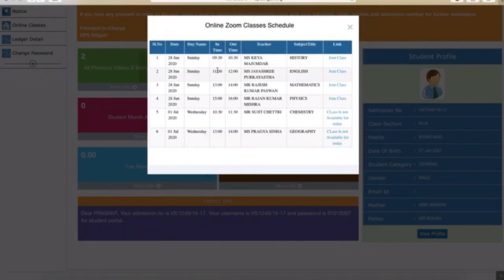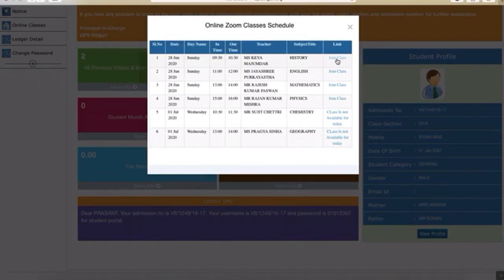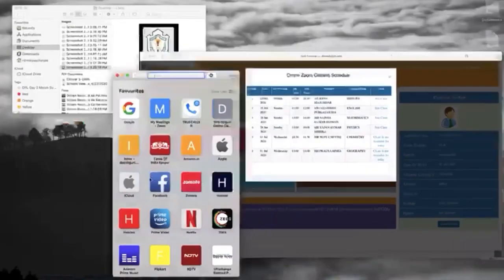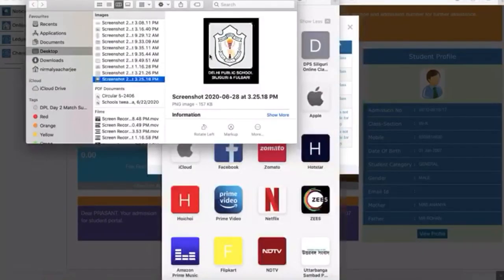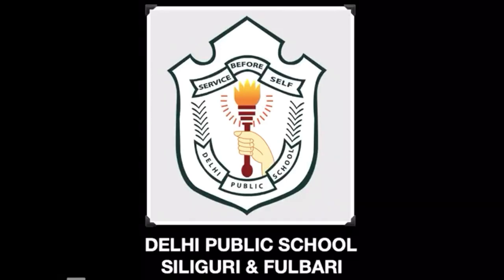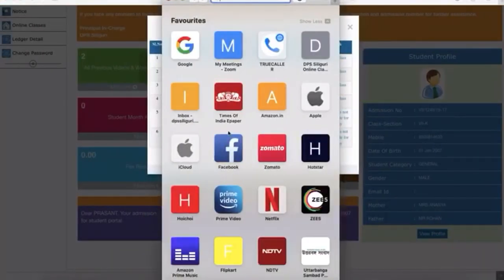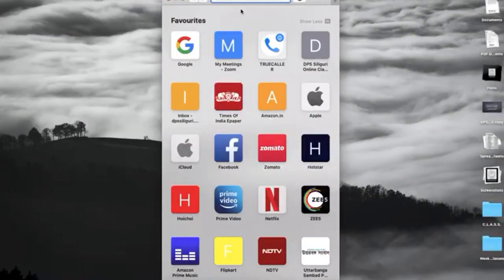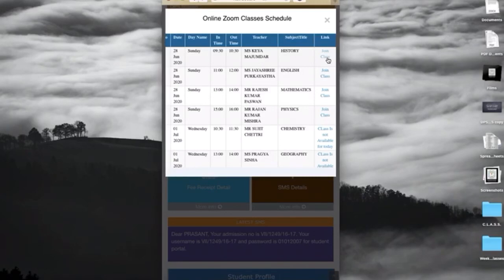Delhi Public School, Siliguri II New Process of Joining Online Zoom Classes II 29th June Onwards II